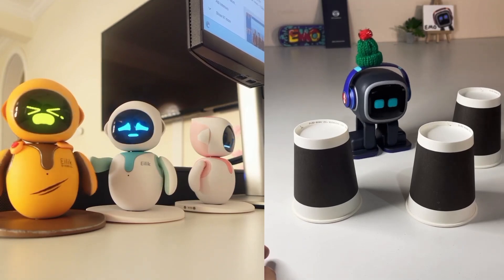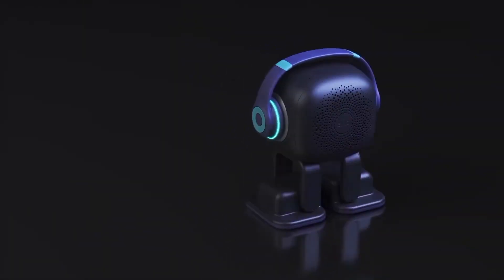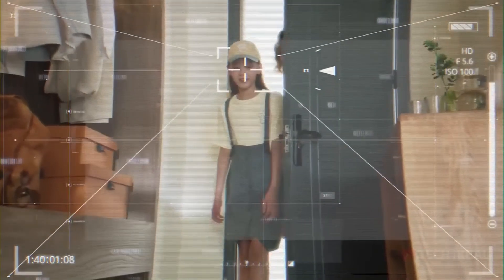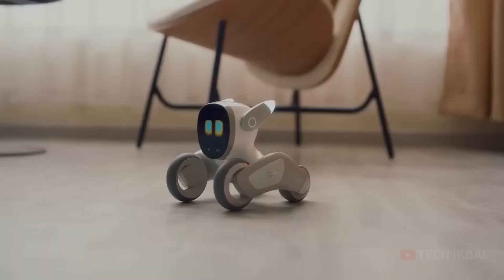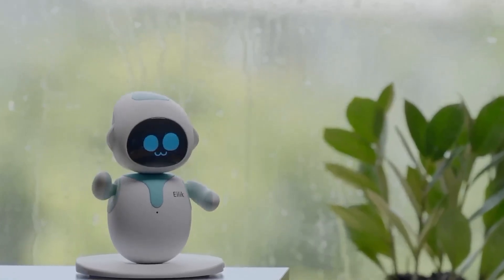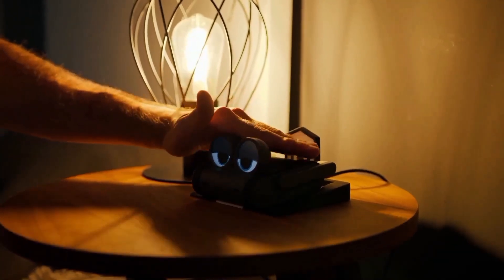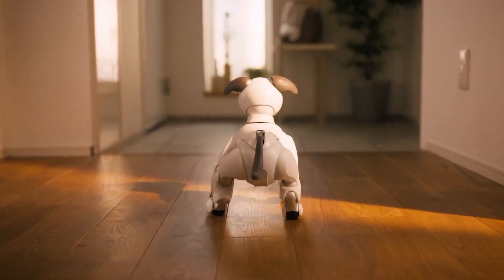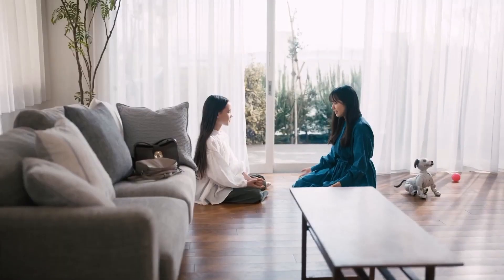Top 5 AI Personal Robots You Can Buy in 2024 || Best Personal Robots of 2024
Discover the future of companionship with the latest personal robots! 🤖 From playful pets to intelligent assistants, these robots are transforming our homes. Join us as we explore top-rated options like Emo, Luna, Ilik, Doly, and IBO. Learn about their unique features, capabilities, and how they can enhance your life. Get ready to be amazed!